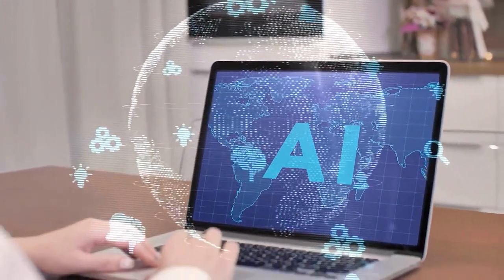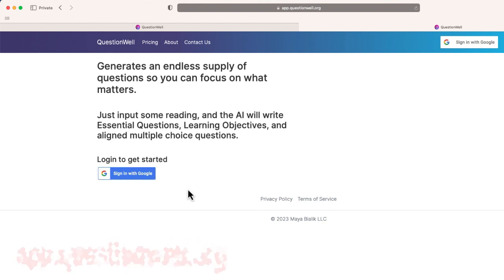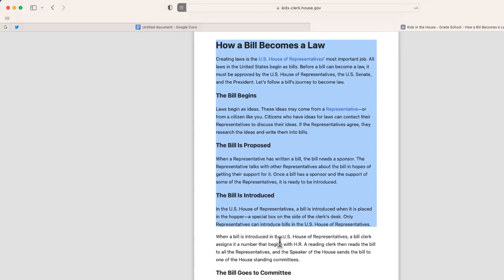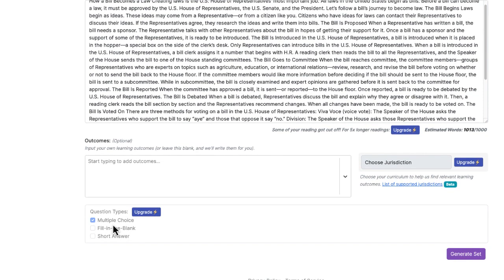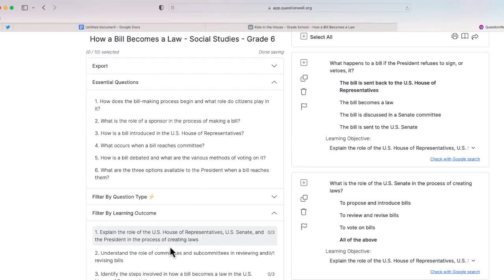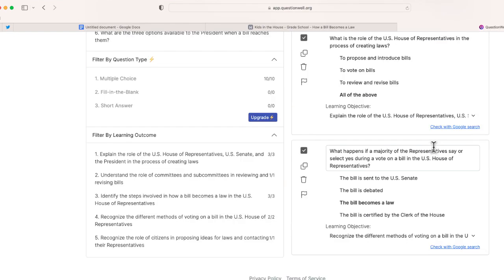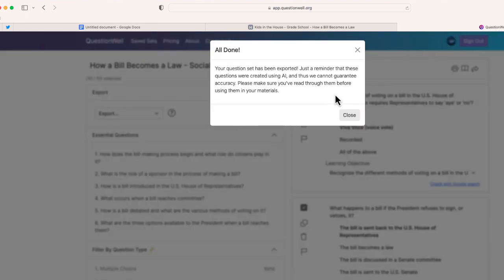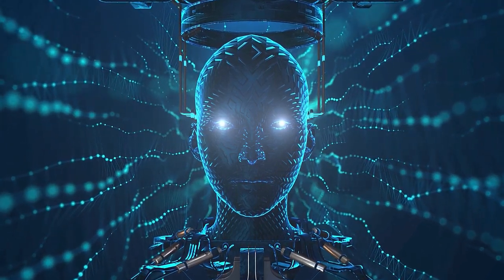AI Teaching Magic: Generate Questions Instantly with QuestionWell!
🚀 Supercharge Your Teaching with QuestionWell! 🚀

Welcome to the future of education! Say hello to QuestionWell, the game-changing AI-powered website designed to revolutionize the way teachers create engaging and thought-provoking questions effortlessly.

🔎 What is QuestionWell?
QuestionWell is an ingenious platform that empowers educators with the ability to generate an endless array of questions on any subject matter, all with a simple copy-paste of text. Gone are the days of tedious manual question creation. With QuestionWell's cutting-edge AI technology, you can now focus on what truly matters: inspiring and engaging your students.

Our smart AI algorithm analyzes your input text, whether it's an article, textbook, or any other content, and instantly generates a diverse range of questions that cater to various learning styles and cognitive levels. Say goodbye to generic questions and hello to dynamic, tailored inquiries that captivate your students' minds.

💡 Personalized Learning Outcomes
But that's not all! QuestionWell takes it a step further by empowering you to create personalized learning outcomes and objectives that align perfectly with your teaching goals. No more generic course outlines—make your curriculum as unique as your teaching style!

🎯 Why Choose QuestionWell?
✔️ Save Time: Free yourself from the burden of question-making, and invest that time in interacting with your students and enhancing their learning experience.
✔️ Boost Engagement: Spark curiosity and foster critical thinking with stimulating questions that encourage active participation in your lessons.
✔️ Elevate Learning Outcomes: Craft personalized learning objectives that resonate with your students, ensuring they achieve their fullest potential.

🌟 Elevate Your Teaching Today!
QuestionWell is not just another tool; it's the teacher's ultimate secret weapon for creating an enriched and dynamic classroom environment. Join the thousands of educators who have already experienced the magic of QuestionWell.

now to unlock your teaching superpowers!